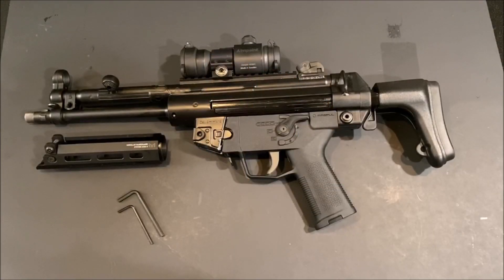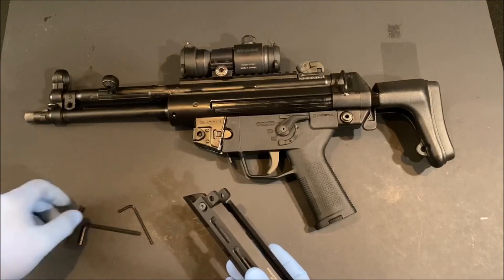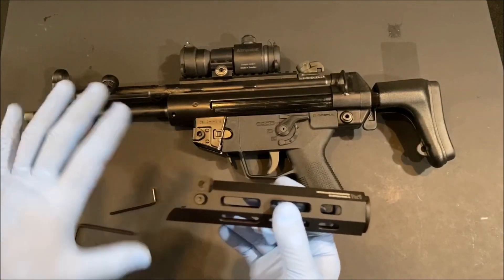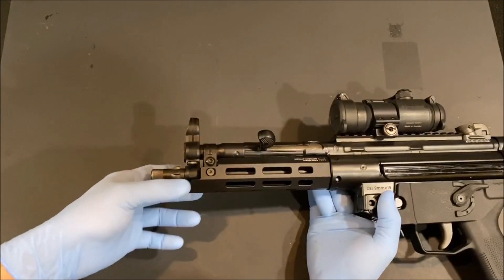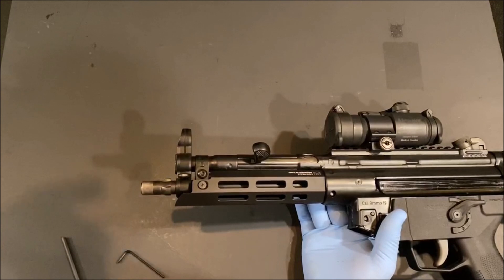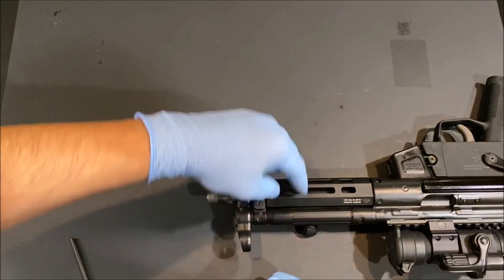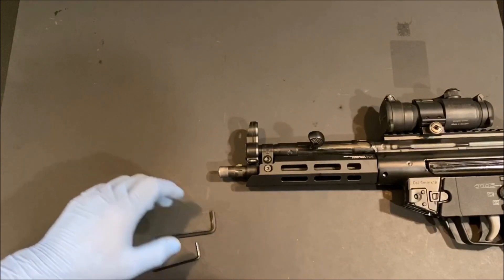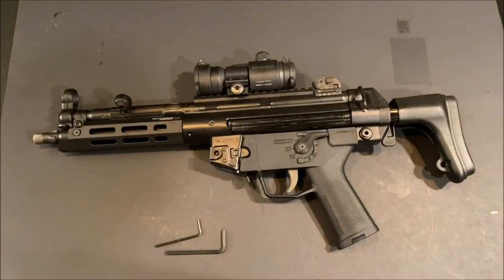DT Modular Handguard System Installation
We'll take you through the simple and proper installation of our Modular Handguard System (MHS).